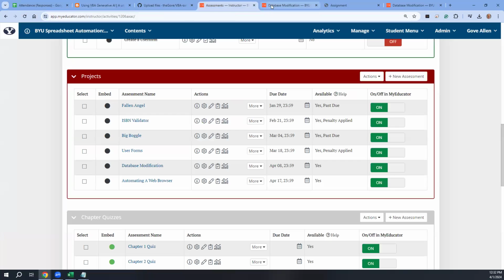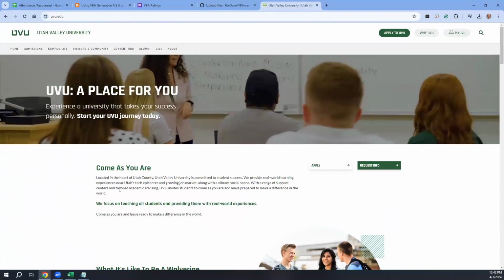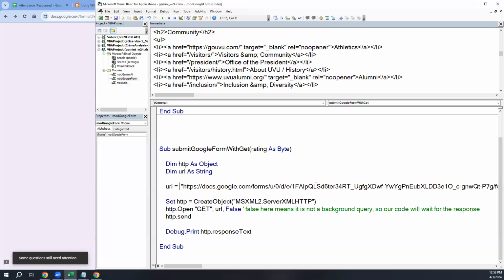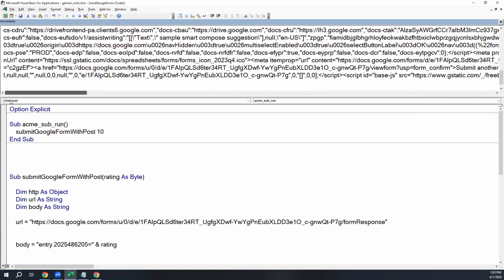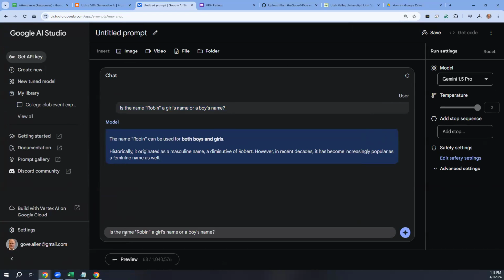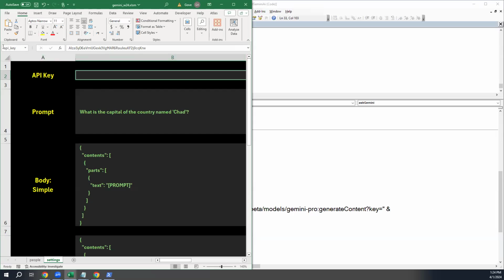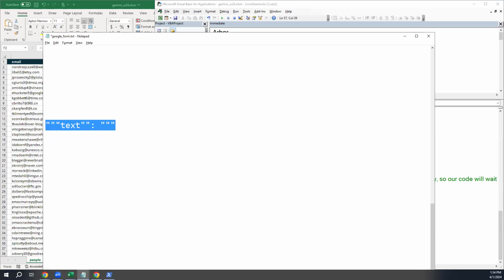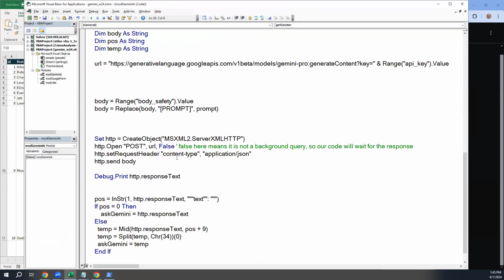Using vba to send requests to Generative AI (Gemini)